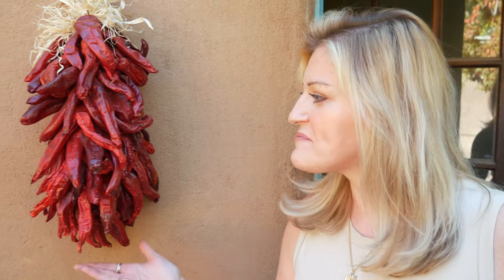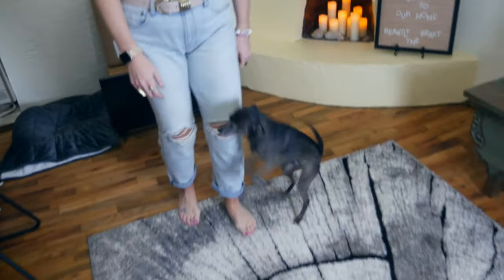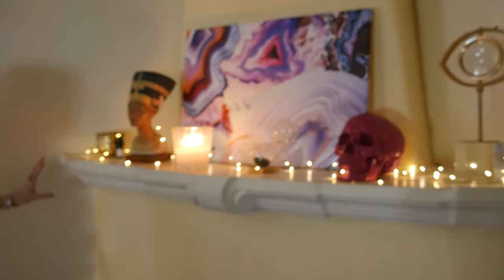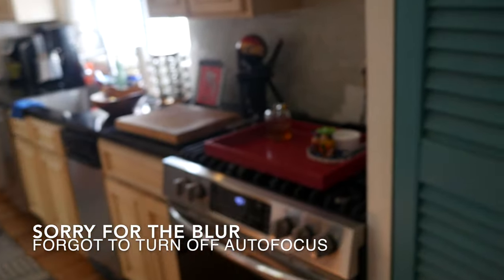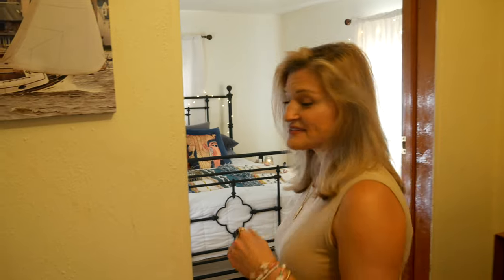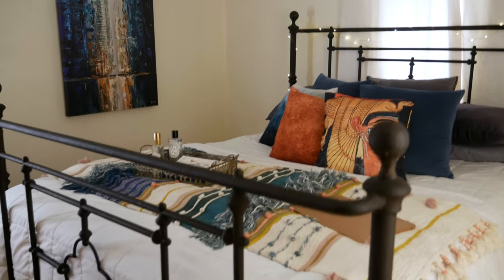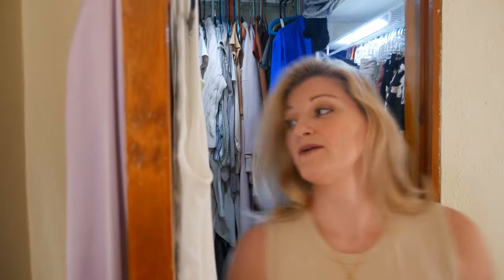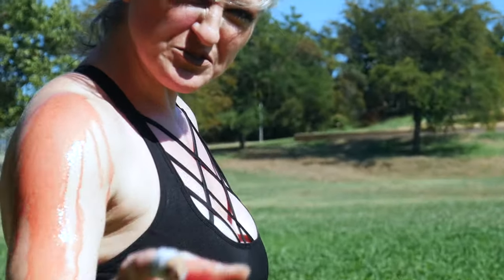Tour of 1881 Santa Fe New Mexico Adobe Casita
Now, if you know me at all you know I LOVE a good home tour. I love receiving them, but I think I enjoy giving them even more! Probably because I adore interior design so much.
With that said, I have done a “before” renovation walk through of our current paradise - the Casita De Fields of Santa Fe. A tour of an adobe that was built in 1881! While living in one of the oldest homes in Santa Fe, I couldn't pass up a chance to bring you along. Enjoy!!

Amazon Link list:

Lab (office)

Fireplace candles

Plastic sword

Area Rugs

Lab Rug - Wayfair.com (Orren Ellis - Leigh Beige Area Rug)

Office Chair - Target.com

LivingRoom

Black Skull heads (3) - Etsy

Living room table coasters - Anthropologie.com

Throw Pillows - Society6.com / Zazzle.com /

Skull Head on Fireplace Mantle and Etsy

Lights on Fireplace Mantle

Couch -

Candles - Nordstrom.com / Nest.com / Jo Malone

Living Room Rug

Air Diffuser for Essential Oils

Our Favorite essential oil fragrance right now (Santal)

Floral Skull Head Painting in Living Room / Electric woman painting / bedroom canvas painting - iCanvas.com

Oil Holder on mantle / jewelry holder on Vanity - JonathanAdler.com

Large Floor Mirror (same as bedroom)

Tom Ford table Book

Alexander McQueen Table Book

Exercise Equipment

Sony Sound Bar and Subwoofer

Kitchen

Instant Pot Blender

Sparkling water SodaStream Machine

Cutting Board

Kitchen Rugs - Society6.com / BoutiqueRugs.com /

Our Favorite Coffee Pods

My favorite Laundry fragrance (a little goes a long way)

Master Bedroom

Closet Motion Sensor Lights

Rain twinkle lights over bedroom window

String of lights over Bed

Lit Vanity Mirror with control switch

Mirrored Vanity Desk with drawers

Vanity Makeup drawer tower

Vanity Chair - Target.com

Jewelry Drawer tray organizer

Rose Gold Apple Laptop on Bed

Jonathon Adler Zebra Jewelry dish

Throw Blanket at end of bed - Anthropologie.com

Lipstick holder on Vanity  - Anthropologie.com

Sunglass holder in Closet

Mirror in Master Closet

Closet Jewelry Box - Westelm.com

Closet Door Poster - Society6.com

Bathroom

Black Frames - Michaels.com

Round hair brush